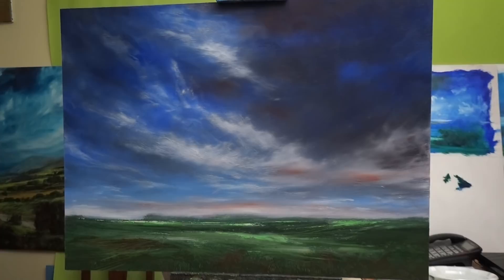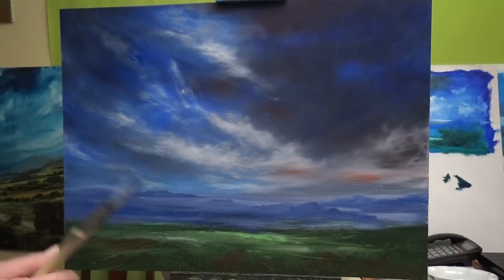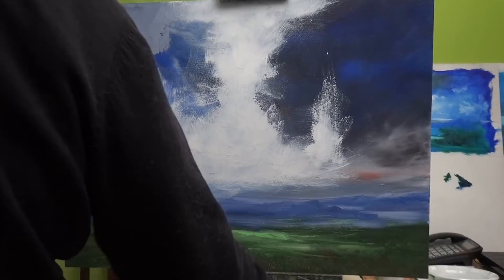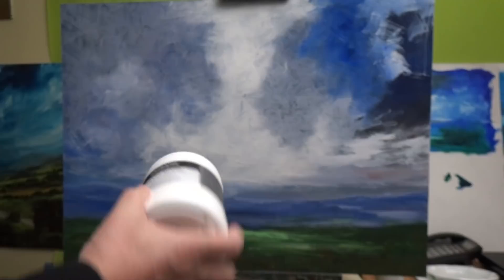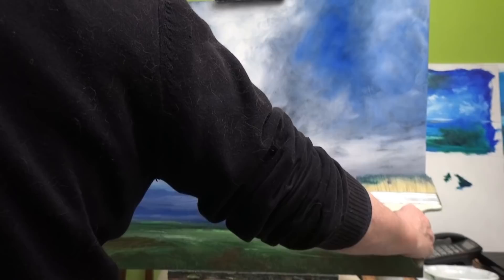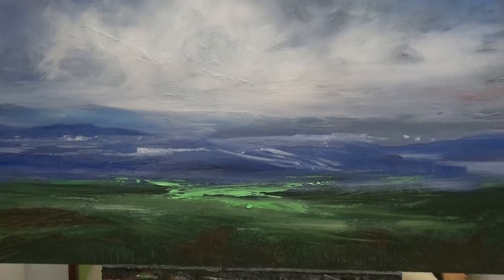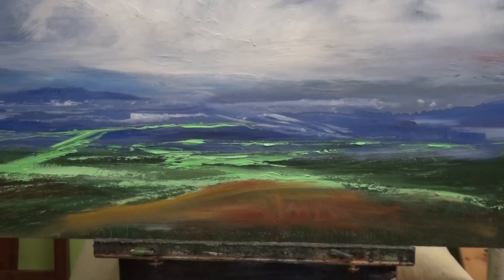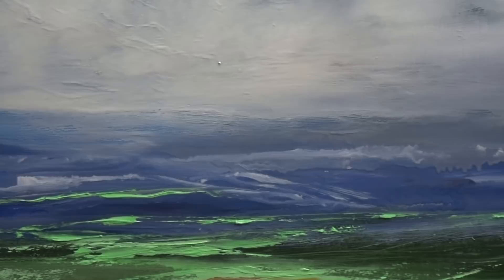A Lesson in Simplicity - Oil Painting Made Easy with Stuart Davies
As the title says, A lesson in simplicity. If you would like to get involved in my online painting lessons, here's the link:

Colours used: Payne's Grey, Royal Blue, Pthalo Blue, Red Ochre, Yellow Ochre and Titanium White.